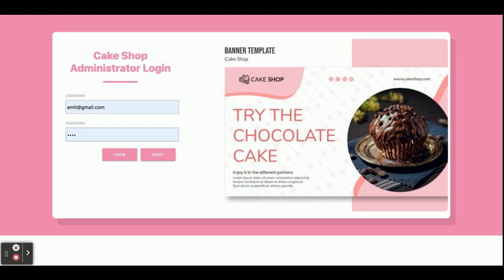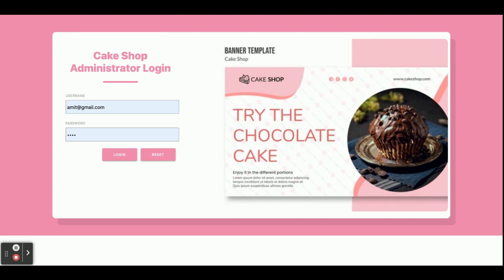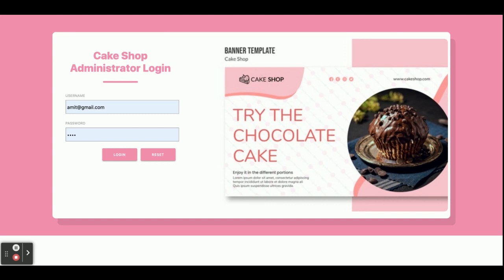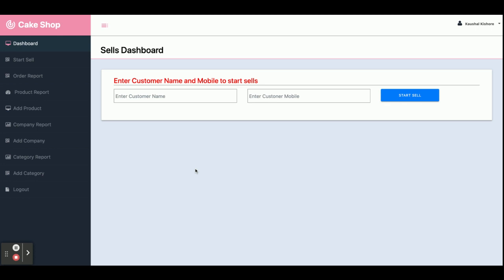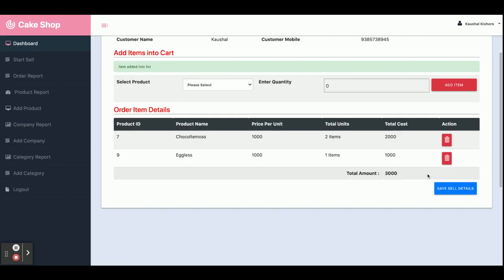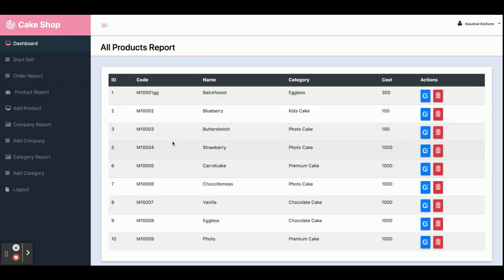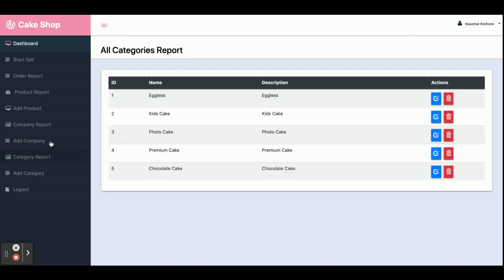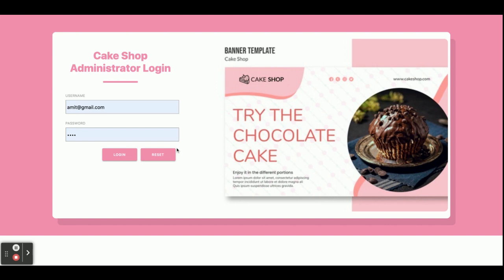Cake Shop Management System | Spring Boot Angular Project Tutorial | Spring Boot CRUD Project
Cake Shop Management System is a spring boot micro service project where all APIs we have developed in spring boot and all UI Cake Shop Management System  we have implemented in Angular.

Cake Shop Management System Spring Boot Angular Project Tutorial
Cake Shop Management System Download